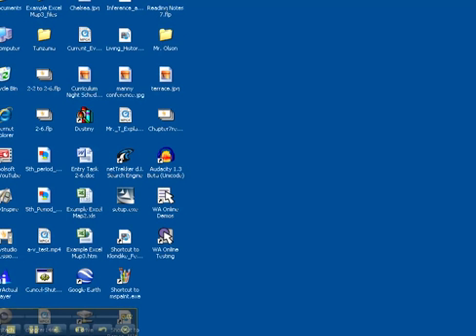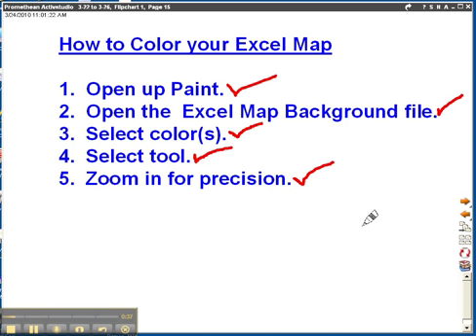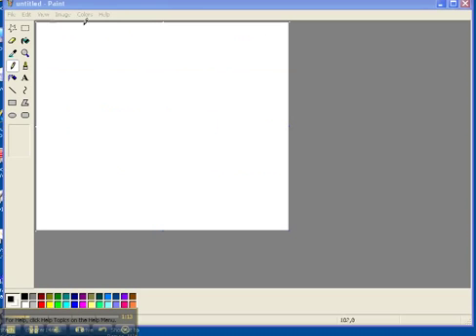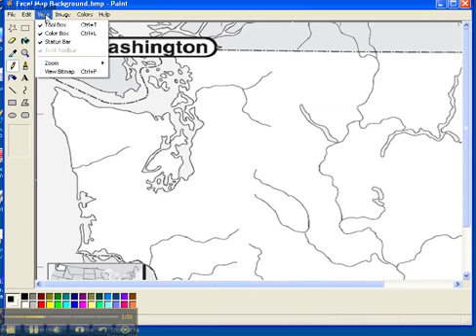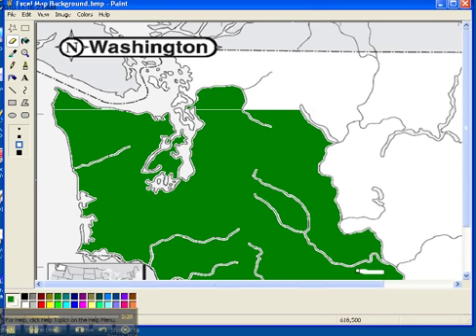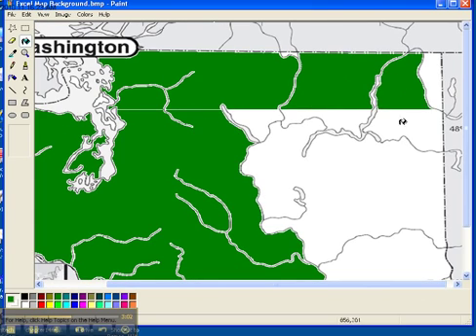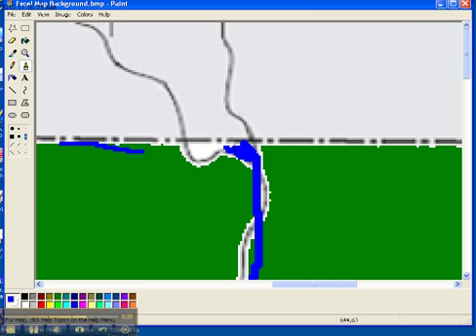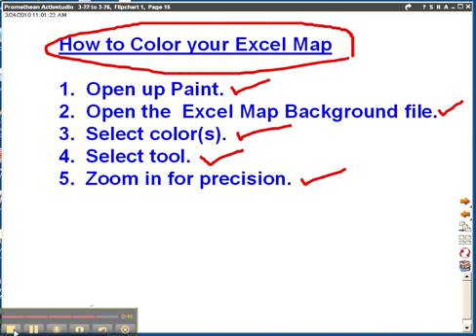How to Color your Excel Map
Captured by mrtalmadge